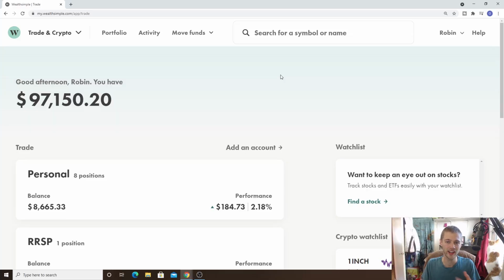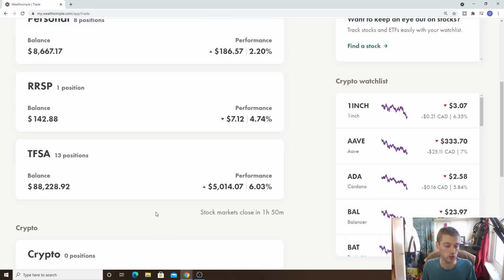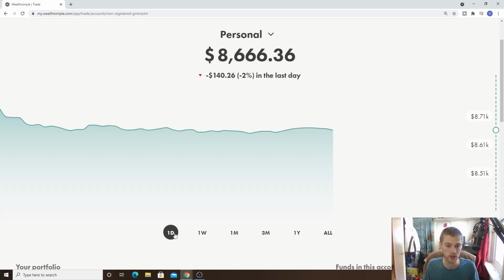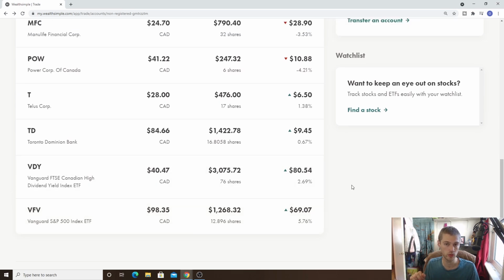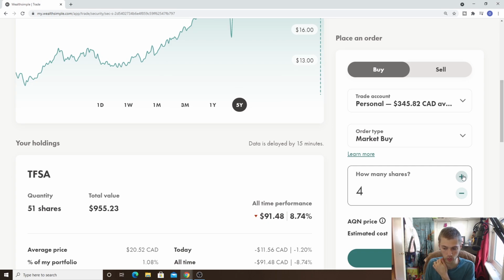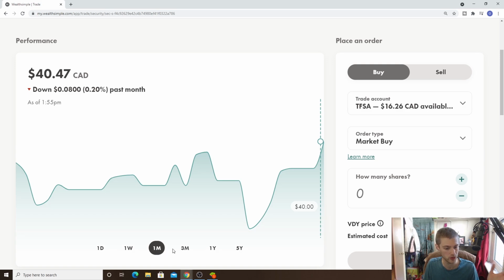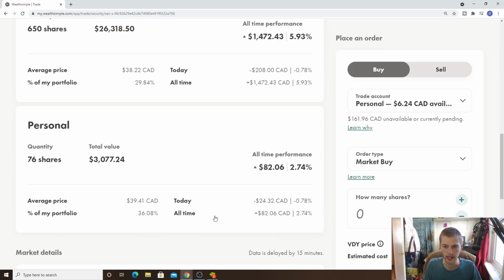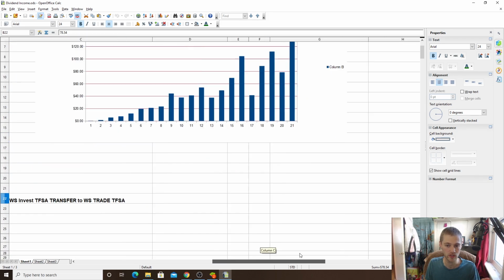CANADIAN Stocks I'm Buying Today